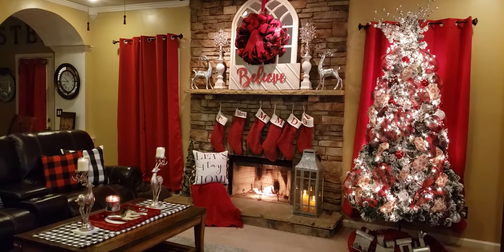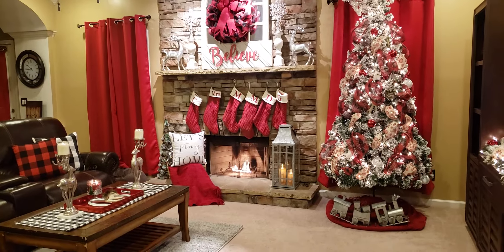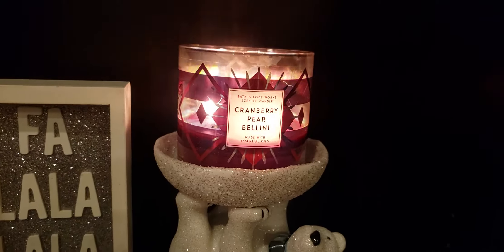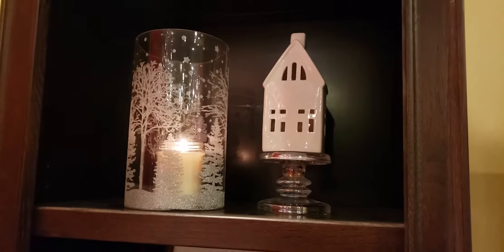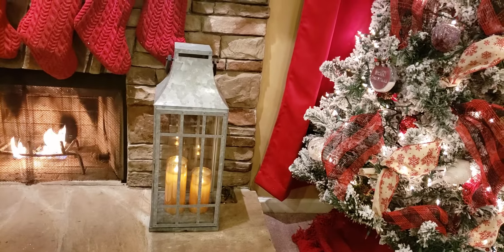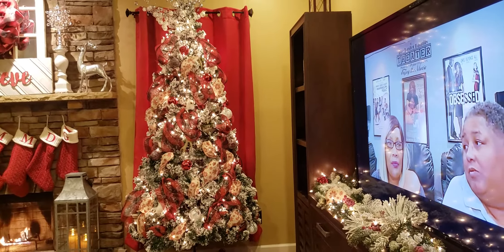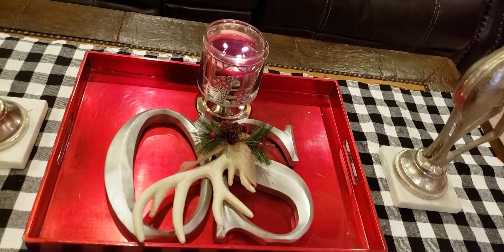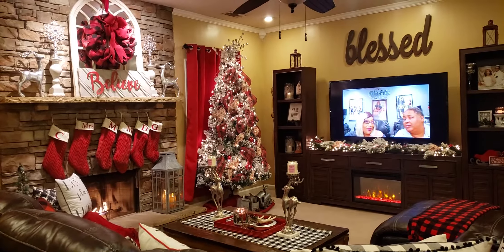2019 Christmas Family Room Tour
The Family room is one of the staples in our home, we spend a lot of time in this area and I love decorating the room. I love for the room to be nice and cozy for my family, Christmas is one of our favorite time of year, I had a ball decorating the room.
Please leave comment on how you decorated your family room.
Please it the like button , share the video, please leave us some comment and if this is your first time coming to our channel, WELCOME !